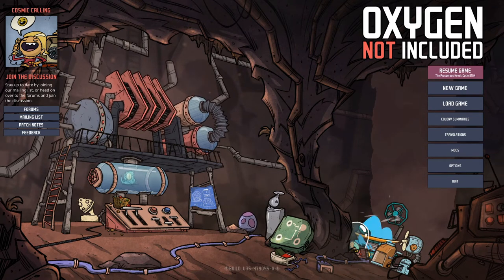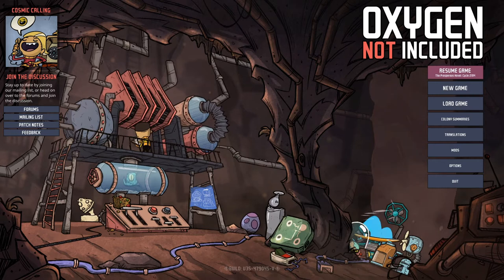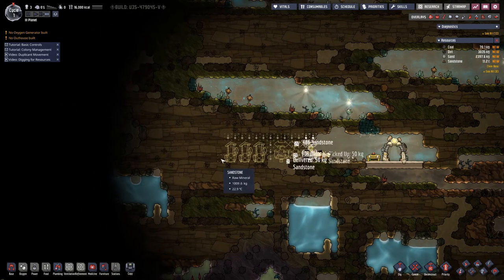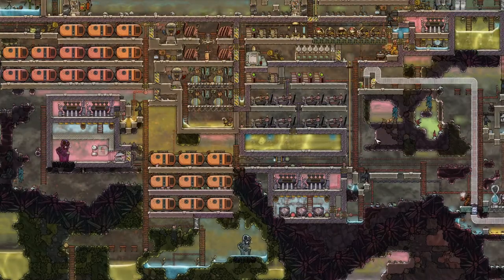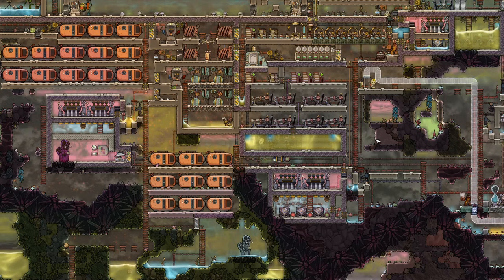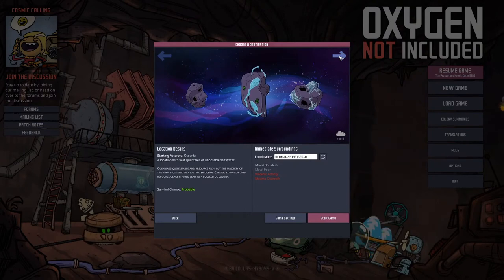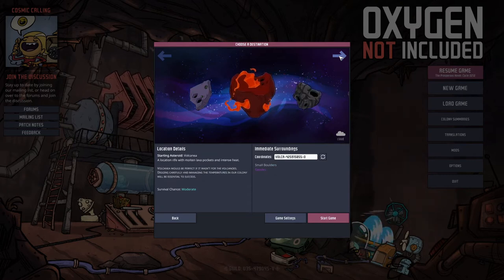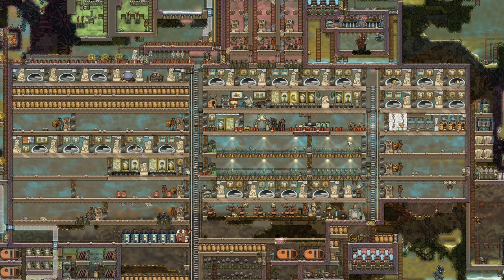Oxygen not Included - S1E0: Introduction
In the initial episode of my OxygenNotIncluded series I introduce you to the game also known as ONI. There is a possibility of this series being in English or German.